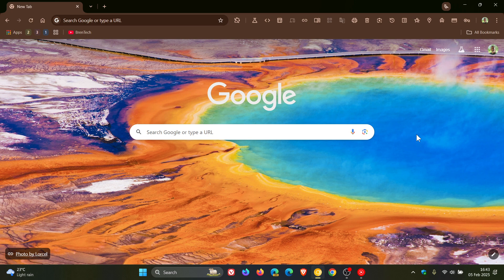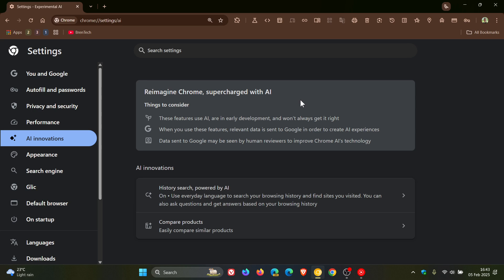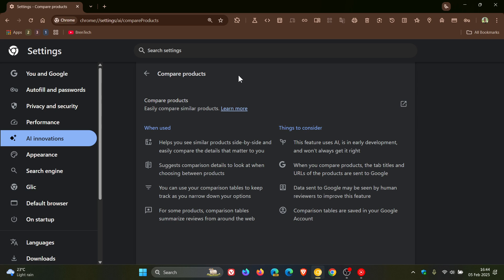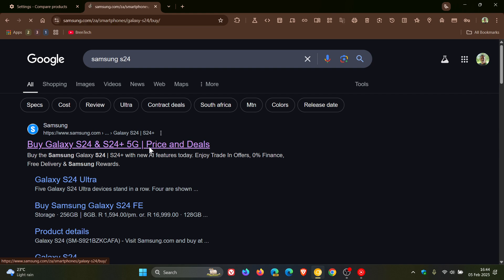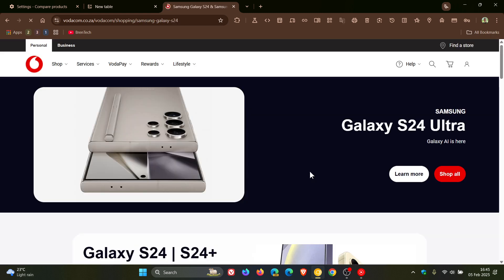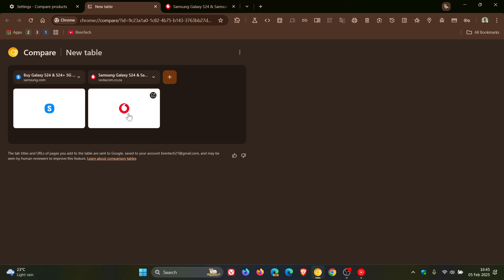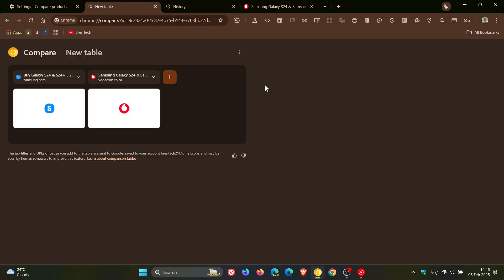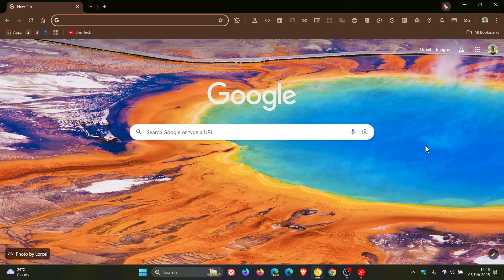Google Chrome Will Use AI to Help You Compare Products Online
Google is working on this feature in Chrome Canary, that helps you see similar products side-by-side in a Comparison table to easily compare the details.